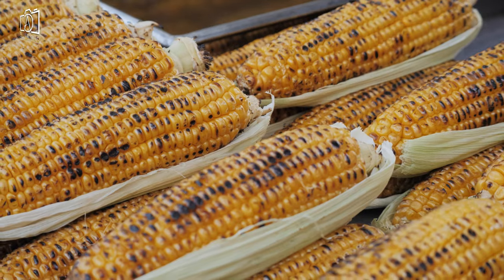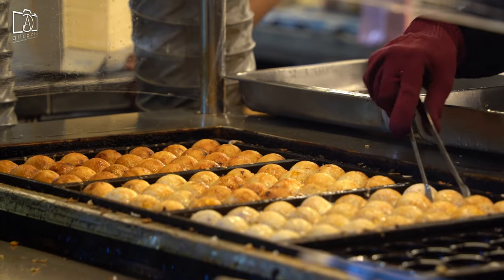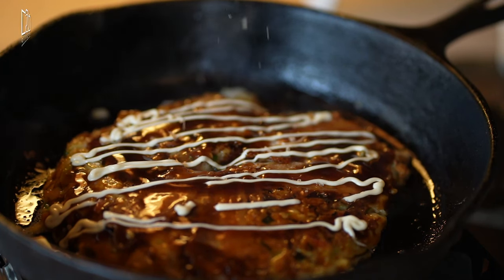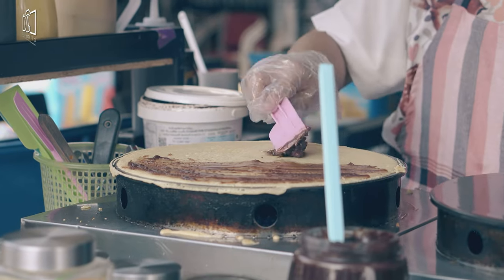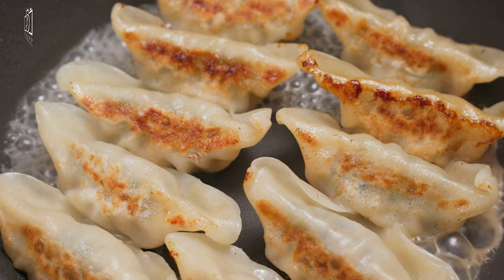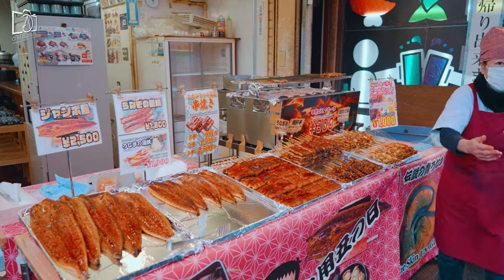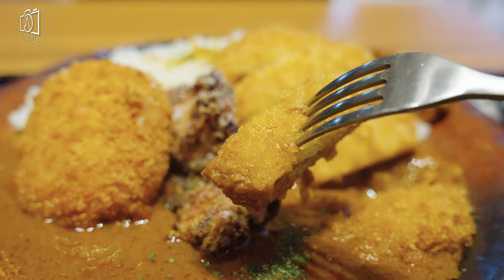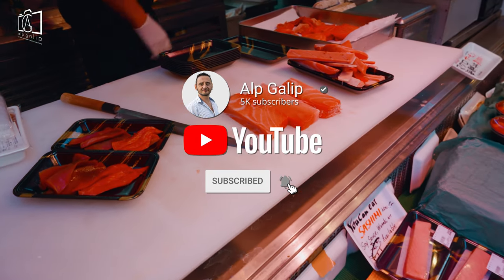What to eat in Japan? | Food in Japan | Japanese Food Guide Vlog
Welcome to our ultimate Japanese Food Guide, your go-to source for discovering what to eat in Japan and exploring the vast world of Japanese food. Whether you're planning your first trip or looking to expand your palate, our Japan food vlog will guide you through the best things to eat in Japan, from must-eat delicacies to everyday street food. Immerse yourself in our Japanese food vlog, where we dive deep into the flavors that define the food culture in Japan, offering insights on how to eat in Japan like a local. Join us as we explore the must-try food in Japan, highlighting not just the best food Japan has to offer but also the unique experiences of eating in Japan. From the bustling streets of Tokyo to the serene countryside, our Japan food guide is packed with recommendations for food in Japan, ensuring you know exactly what food to eat in Japan. Discover the best Japanese food, from traditional Japanese foods to innovative dishes that are reshaping the culinary landscape. Our comprehensive guide covers everything from Japanese food to try, to the quintessential experiences of food Japan, making your culinary journey an unforgettable adventure. Dive into the diversity of foods in Japan, learning about the culture and history behind the dishes that have become must-eat Japan staples. Whether you're a seasoned foodie or a curious traveler, our guide to the best things to eat in Japan will enhance your understanding and appreciation of Japanese cuisine. Join us on this delicious journey, as we uncover the secrets of Japanese food, ensuring you make the most of your food experiences in Japan.

00:35 Yattai
00:56 Sushi
01:05 Sashimi
01:16 Takoyaki
01:54 Yakitori
02:23 Okonomiyaki
03:26 Dango:
04:23 Japanese Crazy Crepes
04:57 Watame
05:23 Tamagoyaki
06:09 Gyoza
06:31 Onigiri
07:09 Yaki Tomorokoshi
07:44 Shioyaki
08:06 Yakisoba
08:55 Taiyaki
09:28 Kushikatsu
10:04 Bento
10:35 Senbei

Thank you for joining us on this mouth-watering journey through our Japanese Food Guide. We've explored an array of delicious options, guiding you on what to eat in Japan and uncovering the best Japanese food that you simply must try. From street food to gourmet dining, we've covered the must-eat in Japan experiences that promise to delight your palate. Our Japan food vlog has taken you through the vibrant streets and serene landscapes, showcasing what food to eat in Japan for an authentic taste of its culinary culture. We hope our tips on how to eat in Japan enhance your dining experiences, whether you're a first-timer or a returning food enthusiast eager for more. Remember, the best food Japan offers is vast and varied, from the well-known Japanese foods to hidden gems waiting to be discovered. Our Japanese food vlog aimed to highlight not just the best things to eat in Japan but also the rich culture and tradition behind every dish. As you venture into the world of food in Japan, keep exploring, tasting, and enjoying the myriad of flavors that Japanese cuisine has to offer. Whether it's your first bite of sushi or a deep dive into regional specialties, eating in Japan is an adventure for the senses. So, keep this guide handy as you embark on your culinary journey, and let the wonders of Japanese food, from the must-eat Japan delicacies to the everyday delights, inspire your taste buds and your travels.